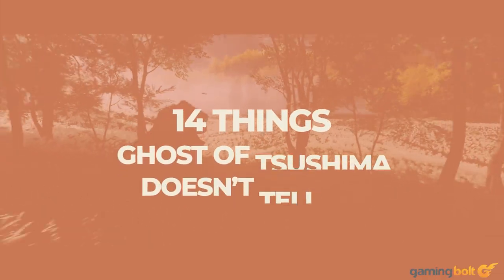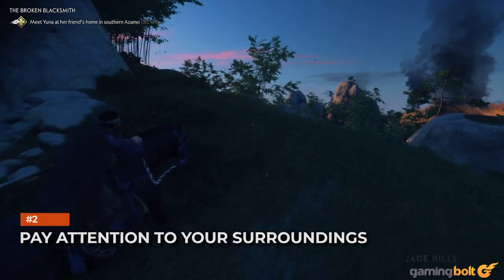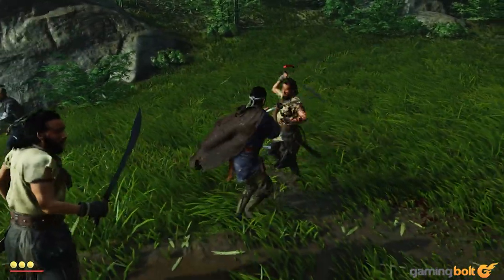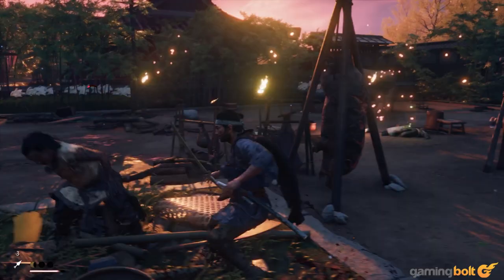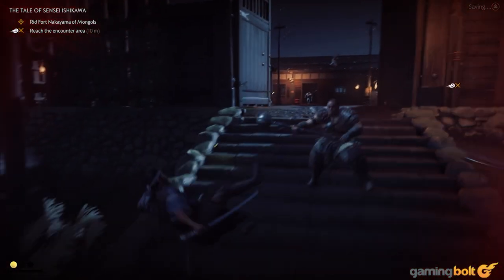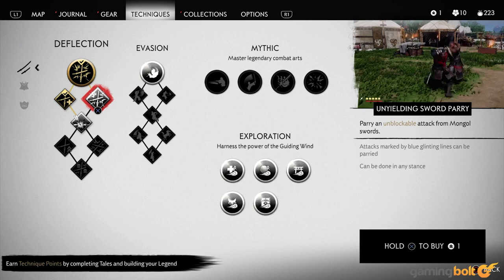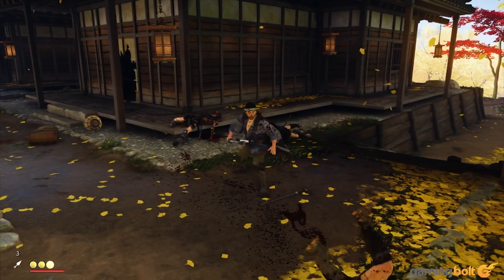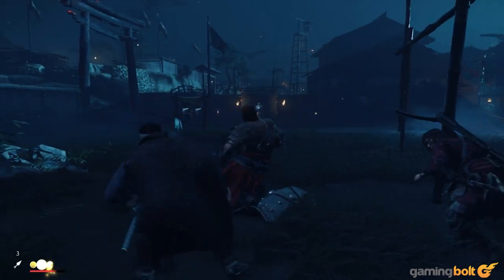14 Beginners Tips And Tricks Ghost of Tshushima Doesn't Tell You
Ghost of Tsushima is out now, and we're now finally able to experience Sucker Punch's open world samurai game for ourselves. As you'd expect from a game of this size and scope, there's a lot going on in Ghost of Tsushima, and here we've compiled some handy pointers to make your earlier hours in the game a bit smoother. With all that said, let's get started.